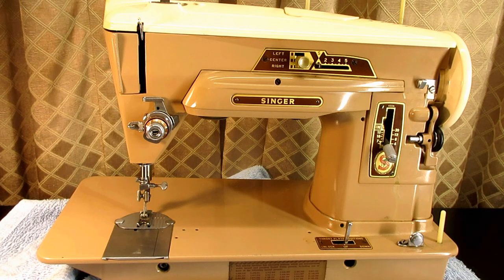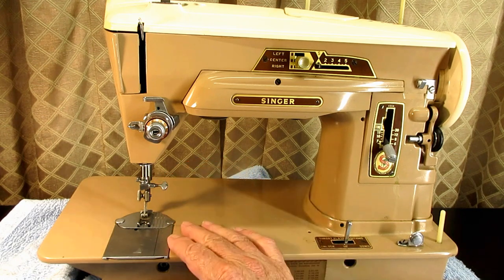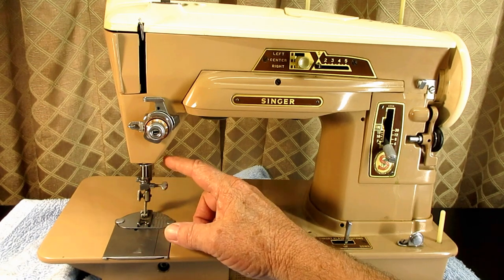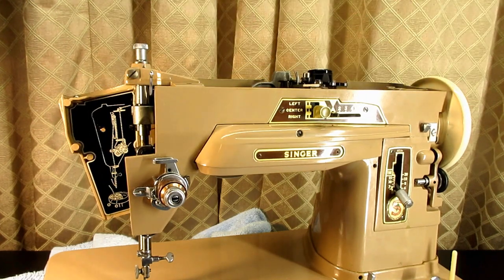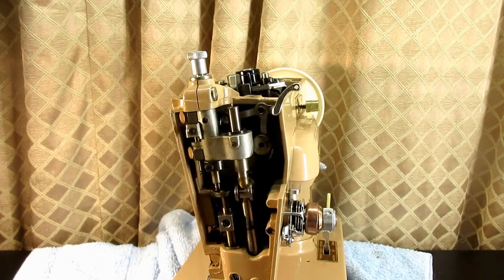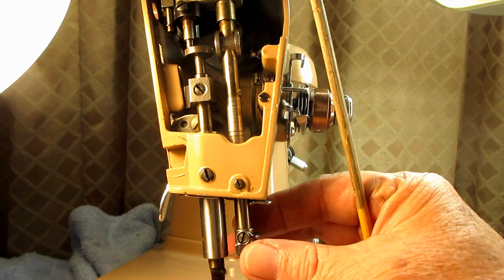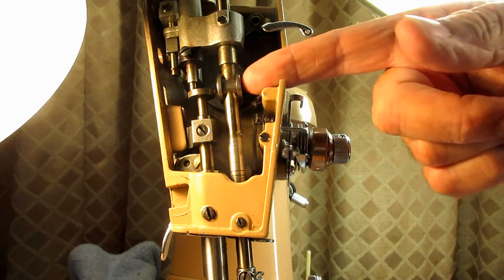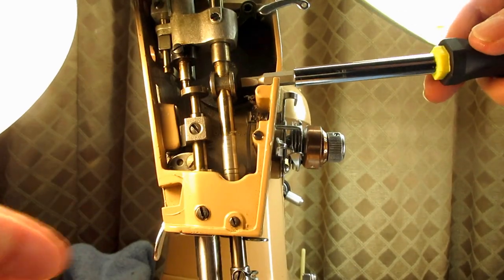All about the Needle Bar of the Singer Model 403A Sewing Machine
00:00 INTRO
02:35 CHECK HEIGHT OF NEEDLE BAR:
08:45 SET HEIGHT & ALIGN THE NEEDLE BAR:
34:15 REMOVE & TEST NEEDLE BAR:
44:45 INSTALL NEEDLE BAR:
A Tutorial show how to check the height of the needle bar set the height of the needle bar, remove the needle bar, test the needle bar for damage, and install the needle bar. Do it yourself with this step-by-step video.